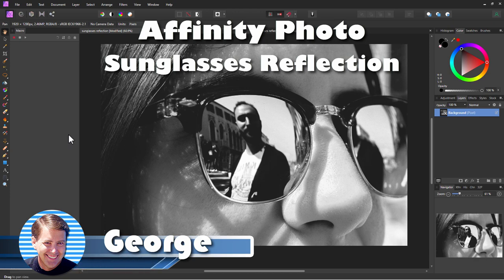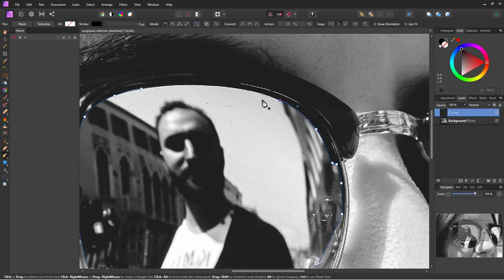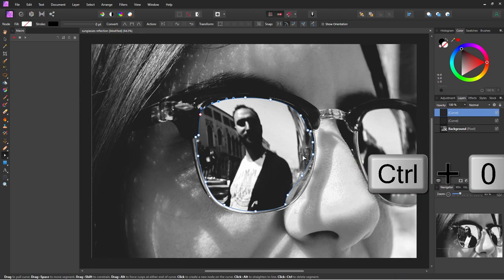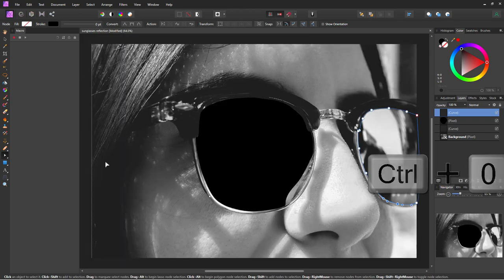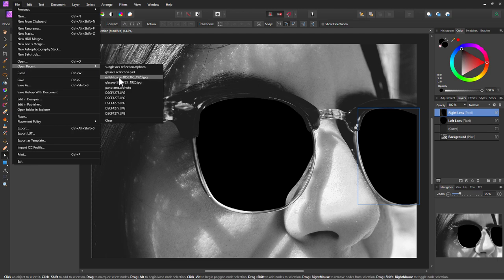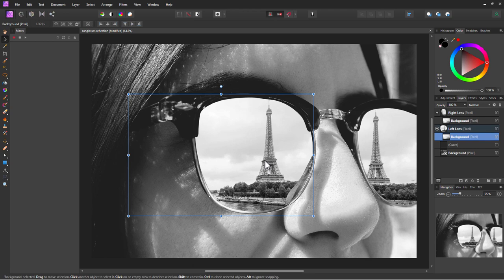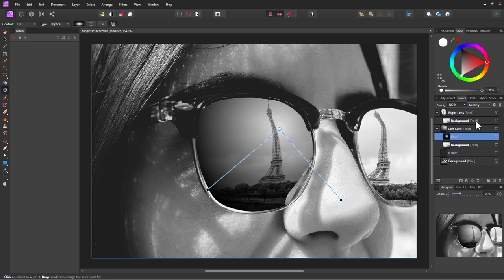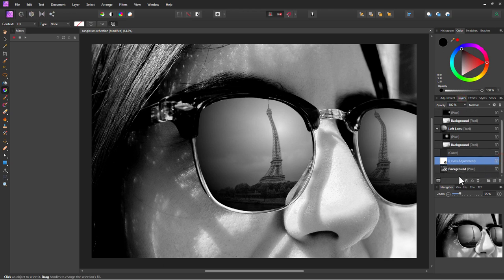How to Change the Reflection in Glasses with Affinity Photo Tutorial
Here is how you can change the reflection in a pair of sunglasses with Affinity Photo.

It is a process of creating layer masks, adding in the new image, applying distortion effects, then adding in a gradient and finishing up with some value adjustments. You can also use this technique to make regular glasses look like sunglasses.

00:00 Affinity Photo Sunglasses Reflection
00:11 Create Lens Shapes
9:08 Add New Photo
11:33 Add Lens Distortion
12:36 Add Lens Gradient
15:17 Adjust Values
16:09 Like Share Subscribe